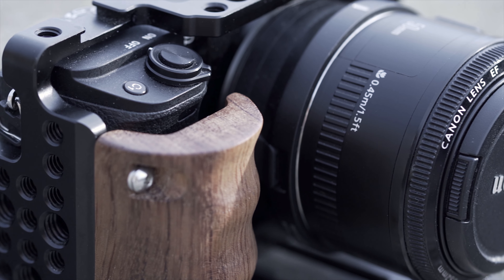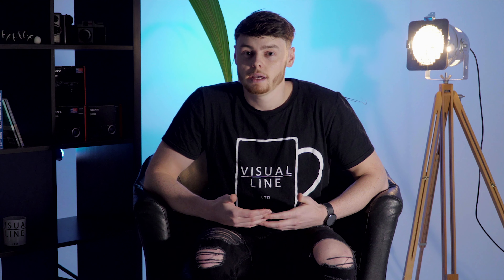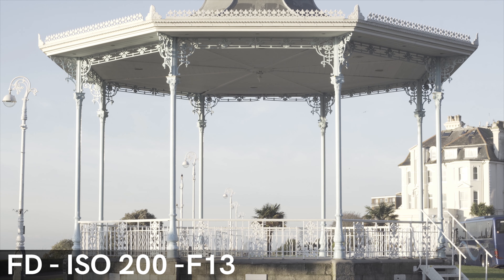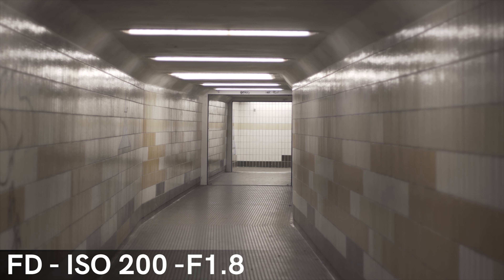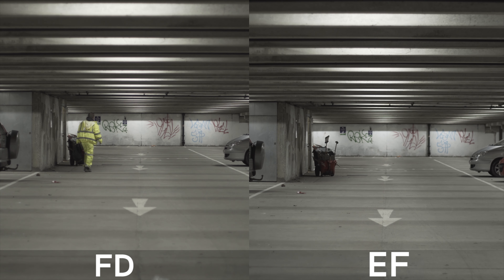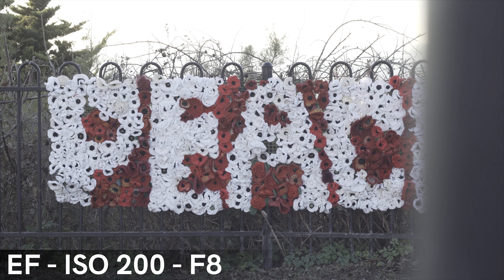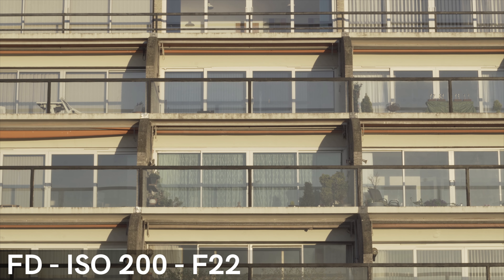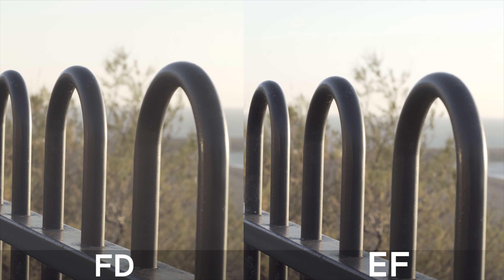Modern VS Vintage - Canon EF 50mm VS Canon FD 50mm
A comparison between the modern Canon EF 50mm ii f/1.8 (nifty fifty) VS the vintage Canon FD 50mm 1.8. Which do you prefer?

Shot using the Sony a6300 + Sigma 18-35MM f/1.8

Other gear:
Sigma MC-11 Canon - E mount adapter
Rhino Slider
Smallrig Cage
Small HD Focus Monitor

Video Production:
Directed, Produced and Edited By Visual Line Ltd: